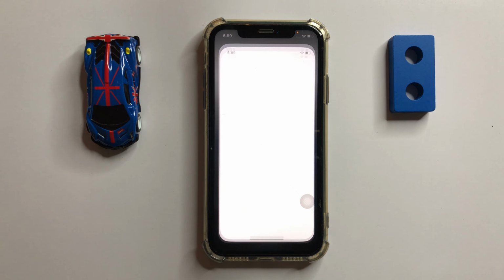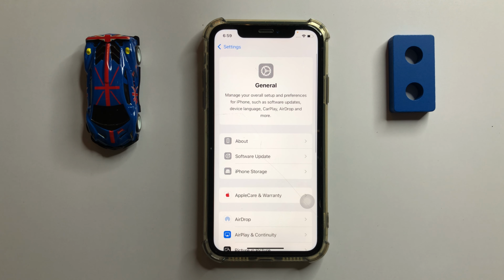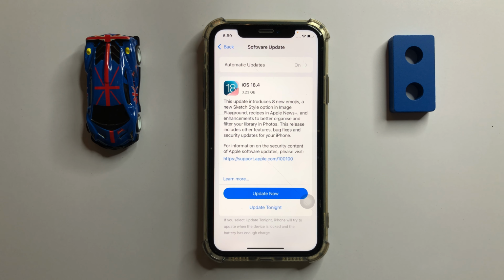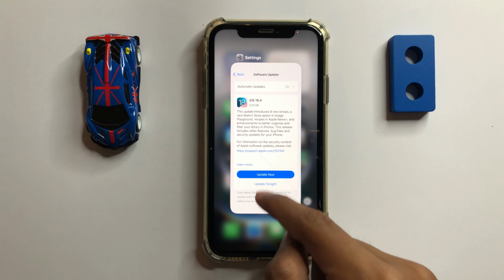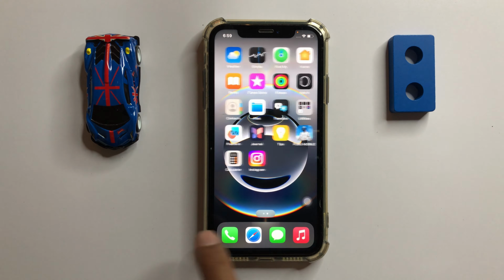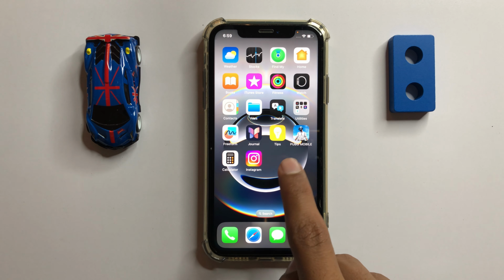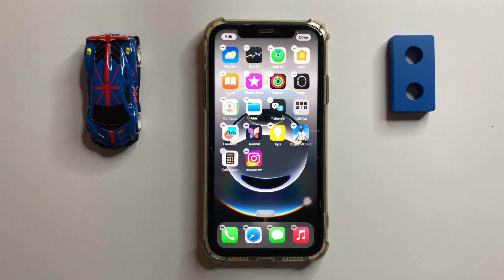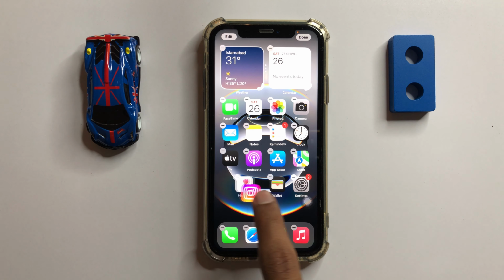How to Move App Icons Anywhere on iPhone Homescreen (2025)